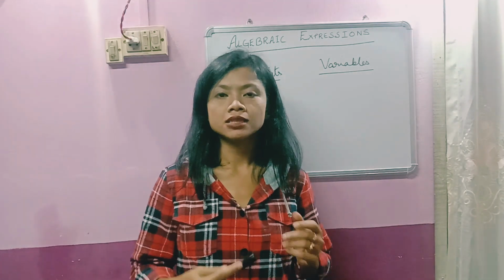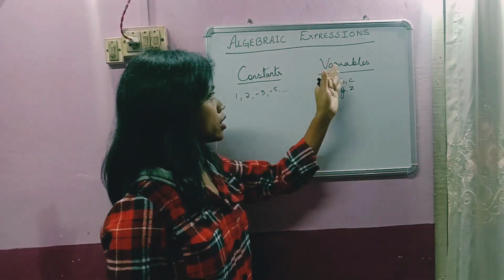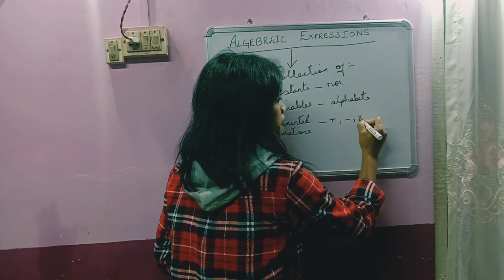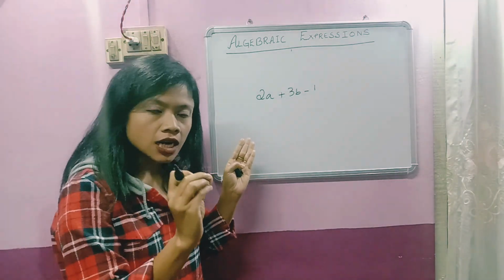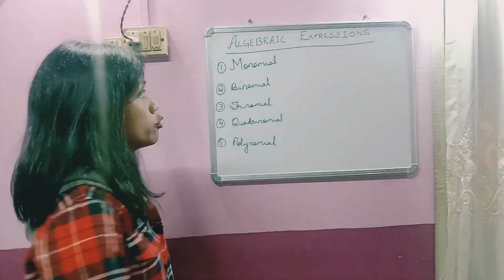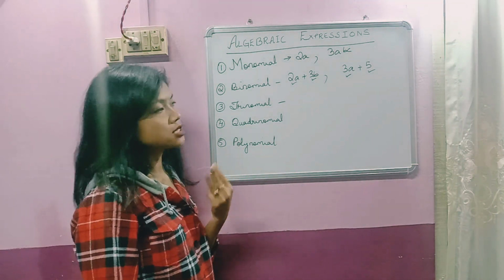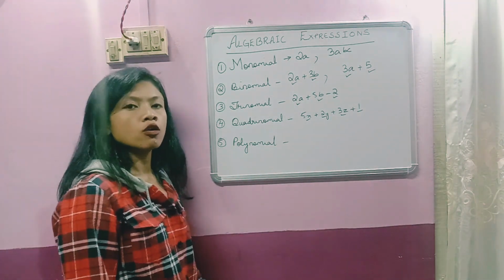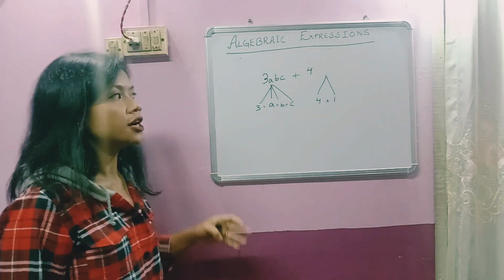Algebraic expressions°|| For class 6 & 7. (English version) by Darifica Umdor